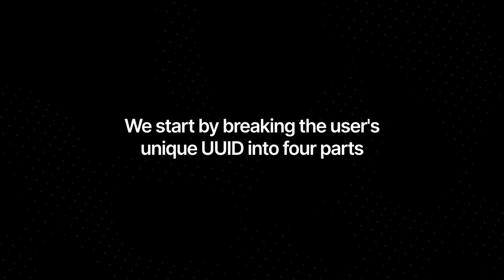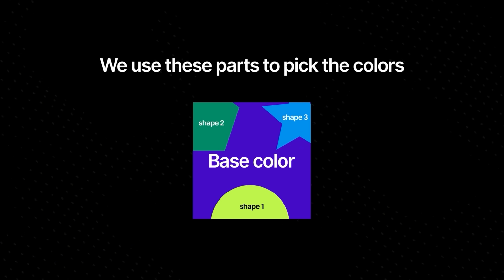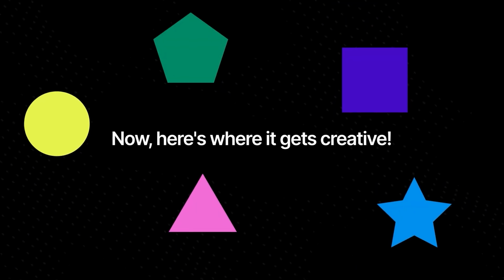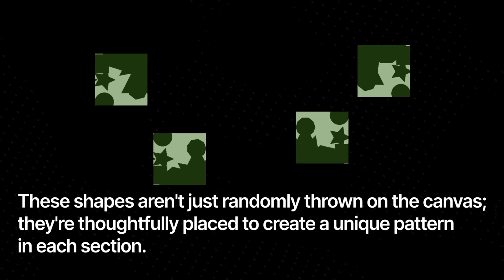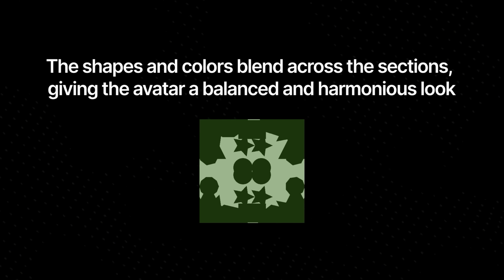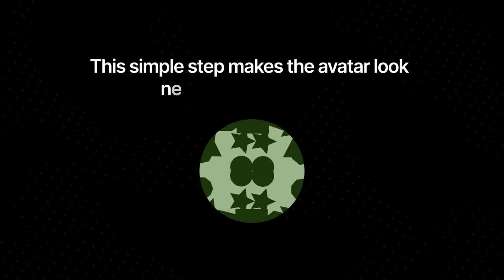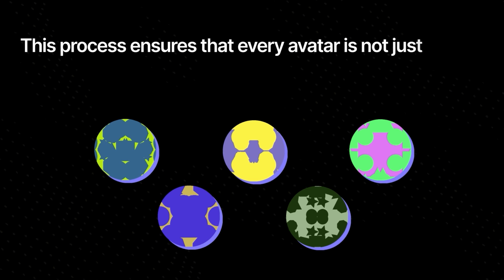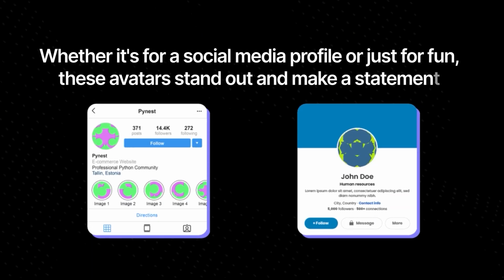How to build unique avatars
In this video, we dive into the fascinating process of generating unique avatars for users using UUIDs and the Pillow library. Discover how UUIDs ensure each avatar is one-of-a-kind and learn how Pillow helps craft visually appealing, geometric designs.

🔍 What you'll learn:

🔸How UUIDs generate truly unique avatars
🔸Using Pillow to create striking geometric patterns and color schemes
🔸The balance between uniqueness and readability in avatar design

We’ll explore examples and results, and discuss alternative methods for avatar generation, including their pros and cons. We'll also touch on optimization strategies and storage solutions to enhance user experience.

P.S. Want the python developers to handle your projects?

00:00 Intro
00:16 Introduction to avatar generation
00:30 Importance of Unique Avatars
01:37 How We Solved the Problem.
02:30 Generation Process: UUID and Pillow
02:30 Generation of Avatars
04:17 Benefits of UUID-Based Avatars
05:23 Outro